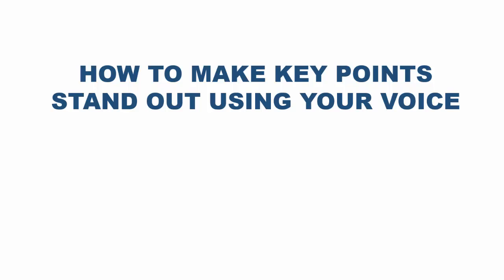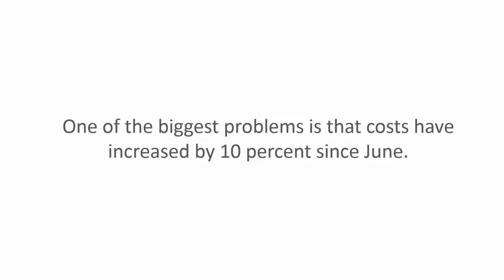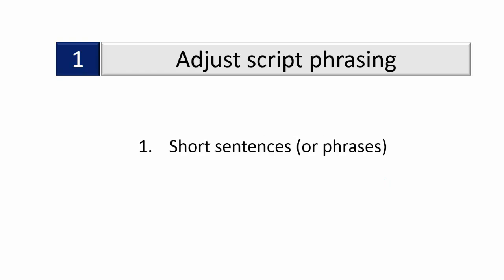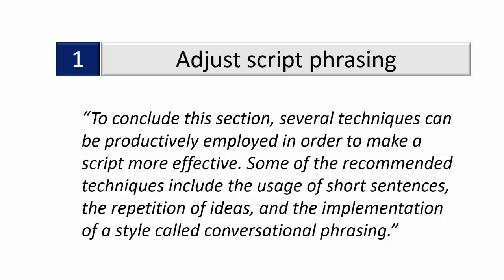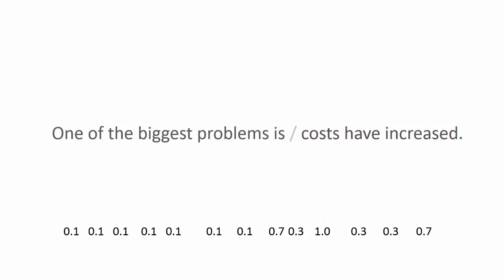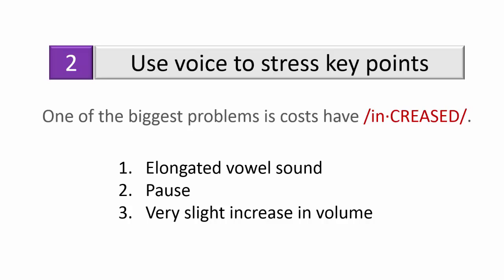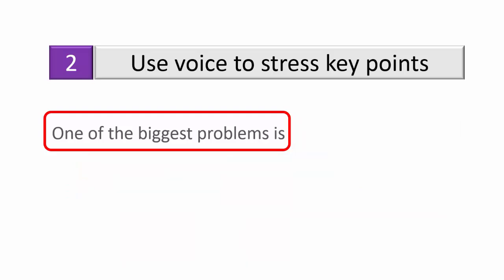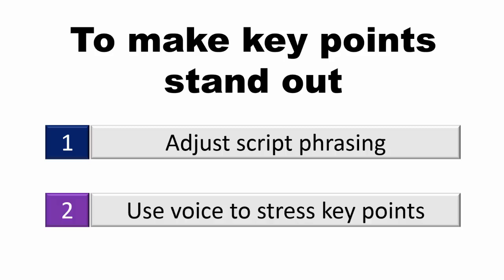Using your voice to make key points stand out